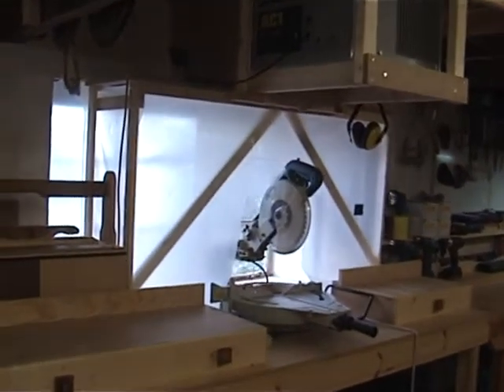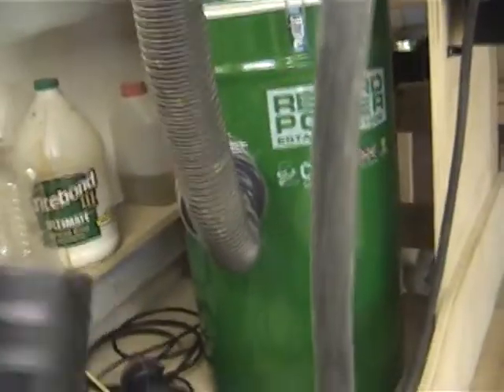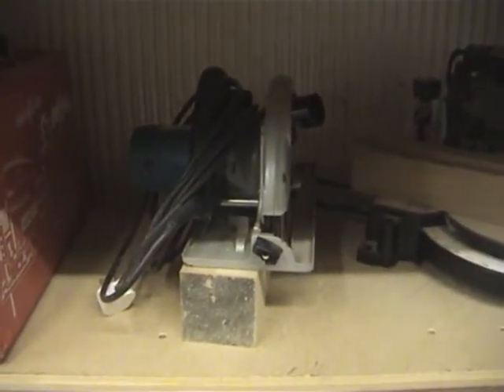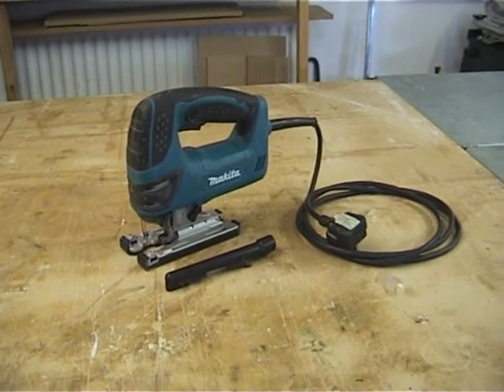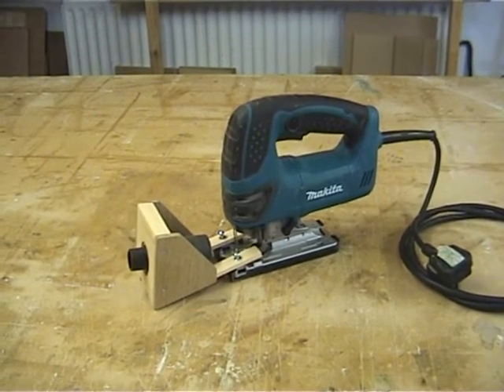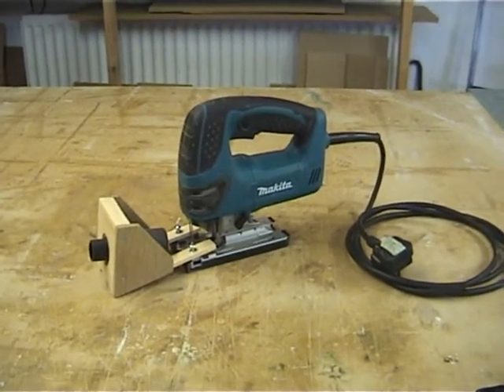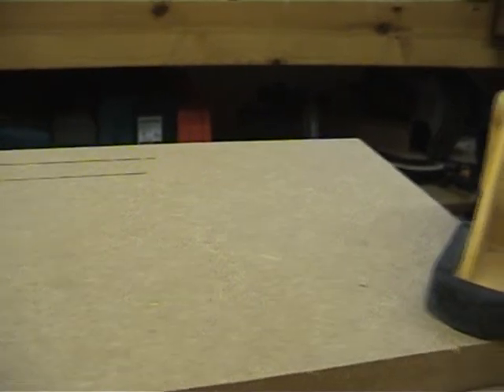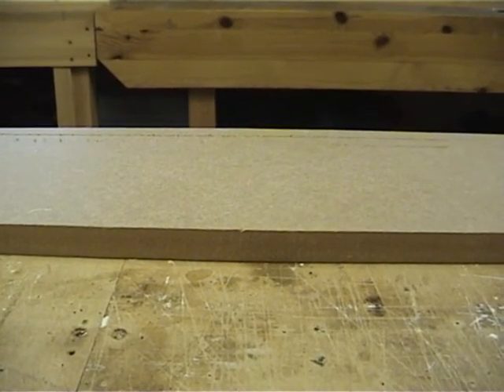Jigsaw Dust Extraction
Extracting dust from power tools - focusing on the Makita jigsaw.